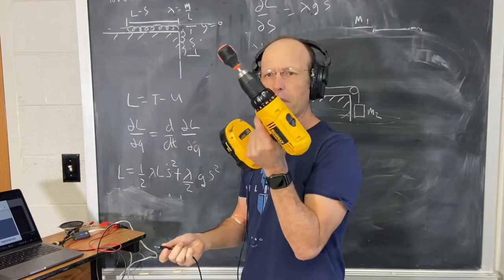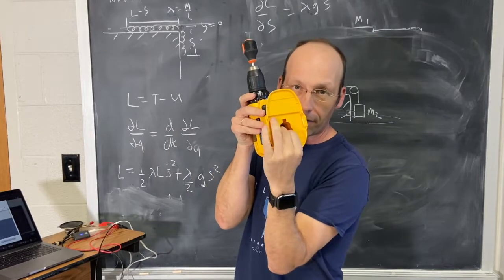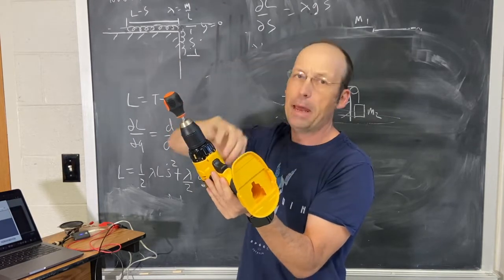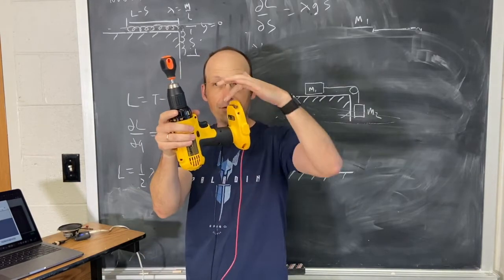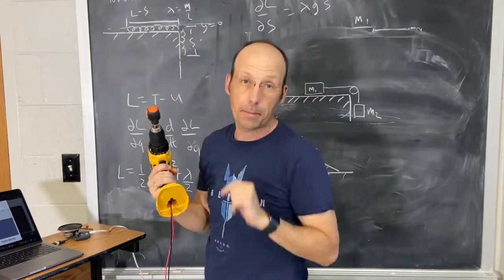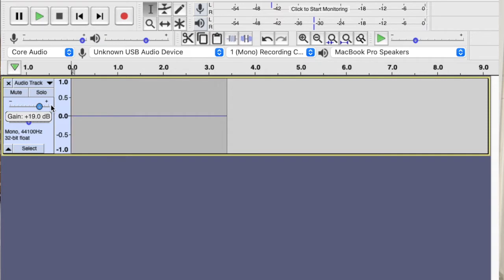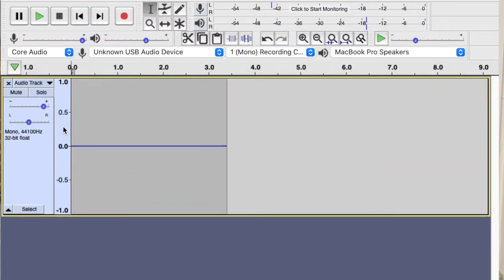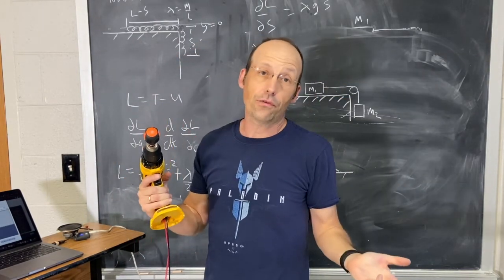How Can MacGyver Use a Drill as a Microphone? You can too!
In MacGyver Season 5, MacGyver uses a drill to make a microphone.  Here is how that works.